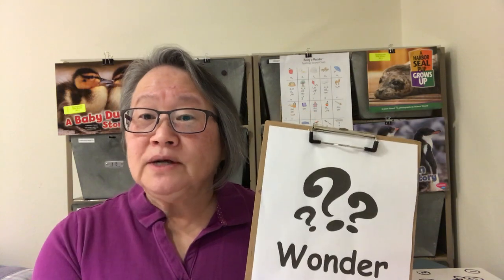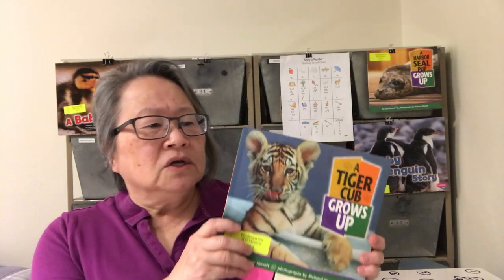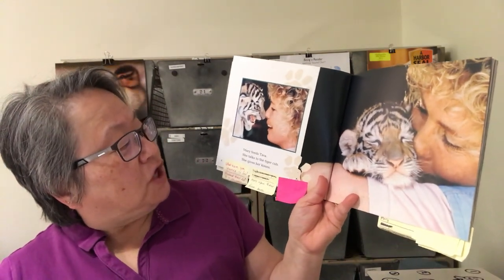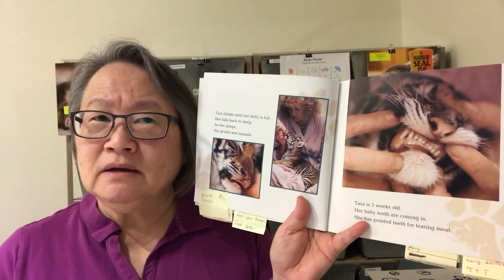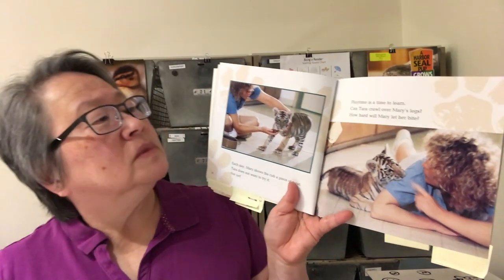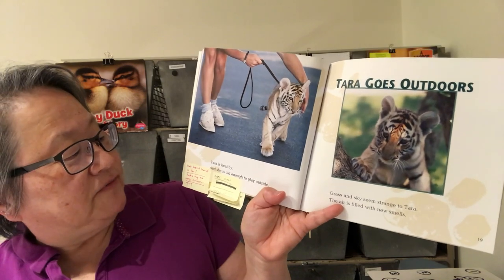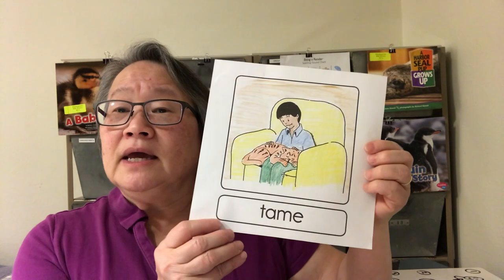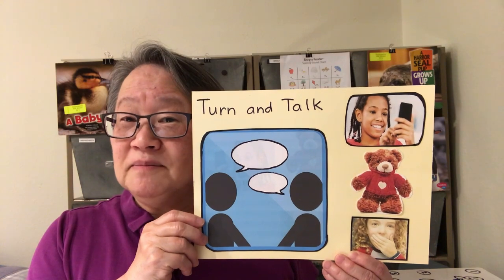ELA, Kindergarten, 5/11, NonFiction Baby Tiger Cub